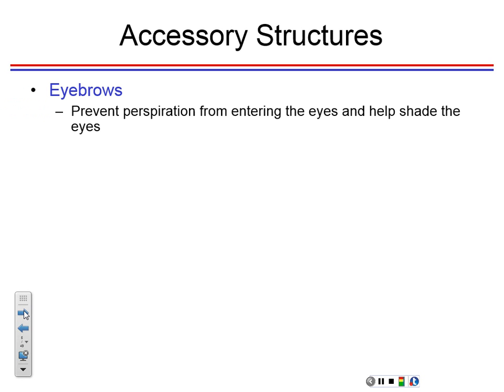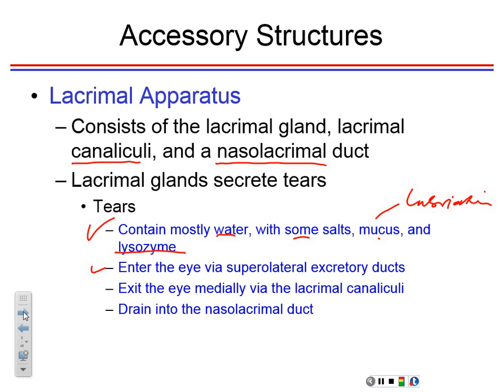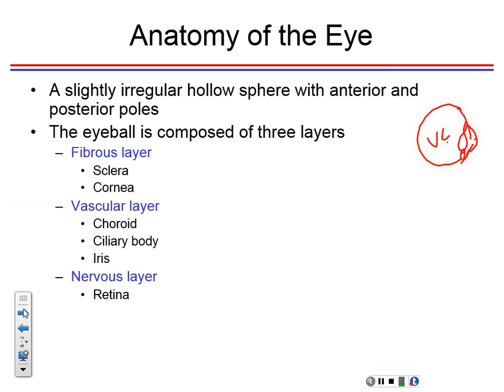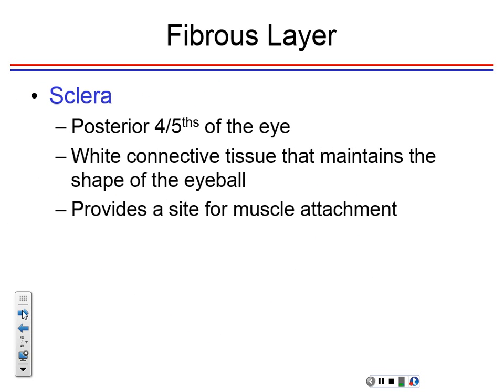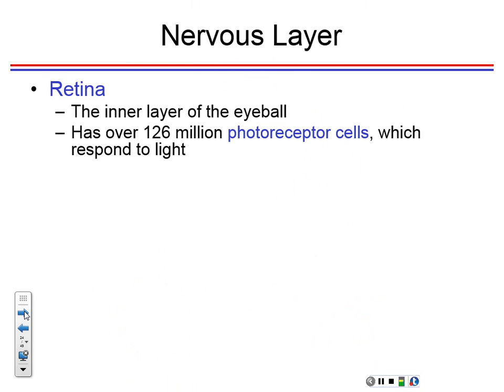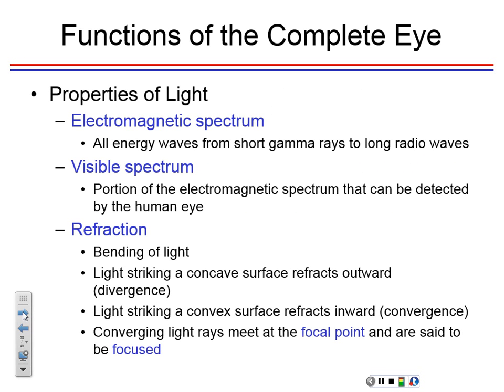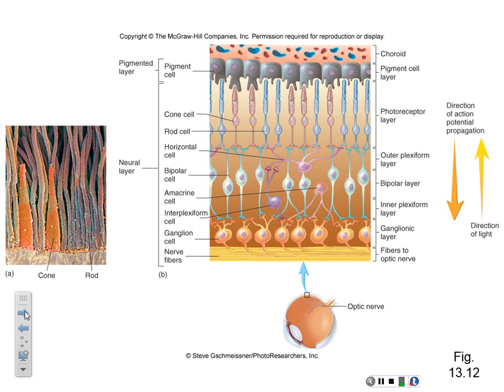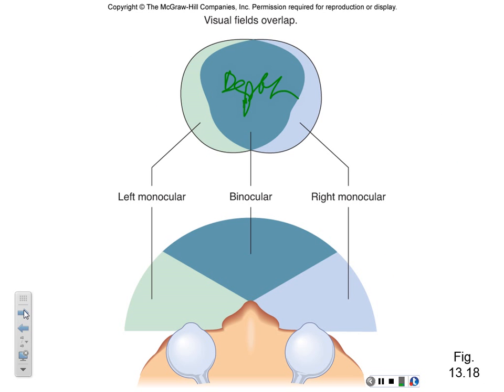Lecture 2 Eye Vision-Fri, Aug 29, 08 34 AM